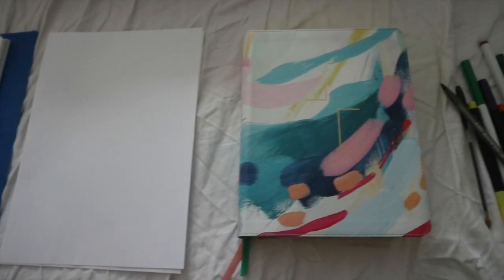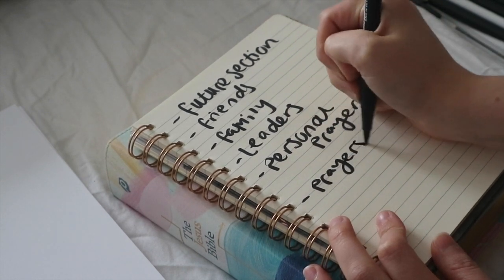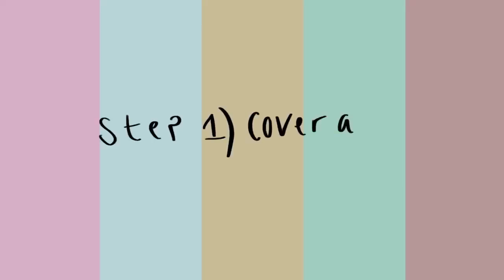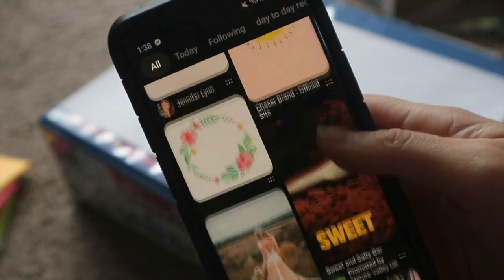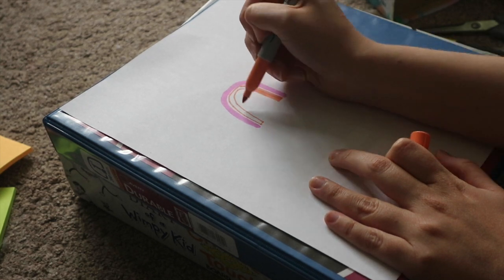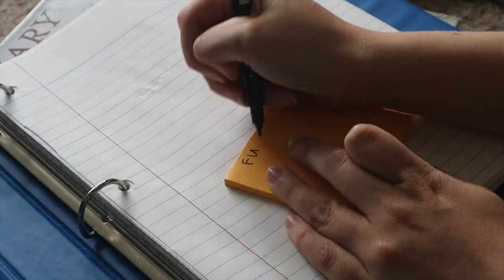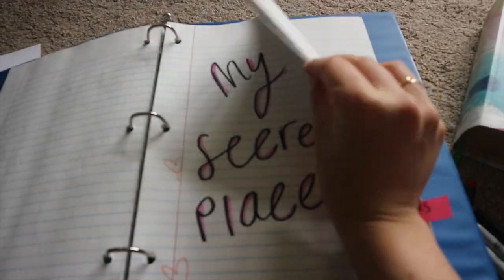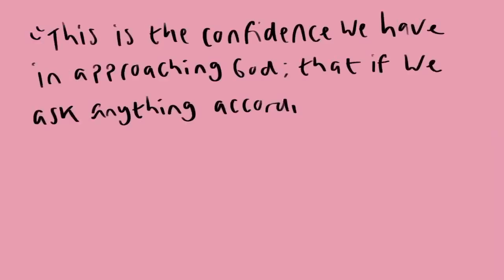DIY Prayer Binder!!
I hope this is helpful for you and gives you something to do during isolation!

1 John 5:14- This is the confidence we have in approaching God: that if we ask anything according to His will, He hears us.

You're all amazing! xxx

-romans 8:28-